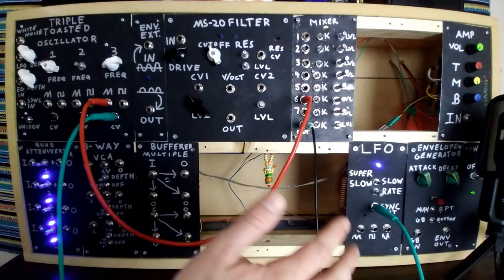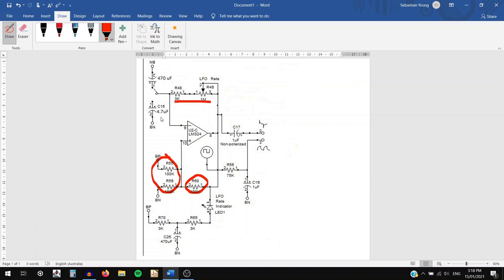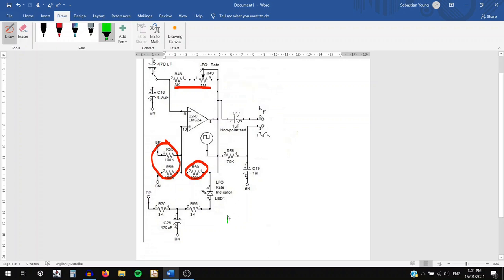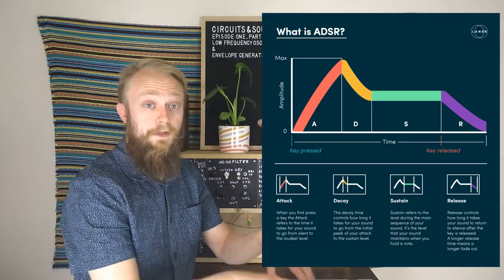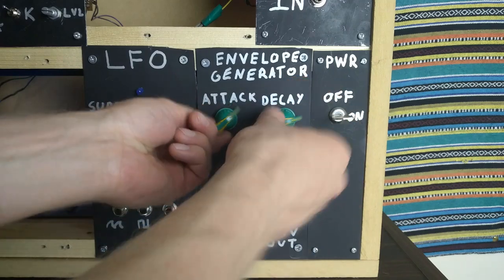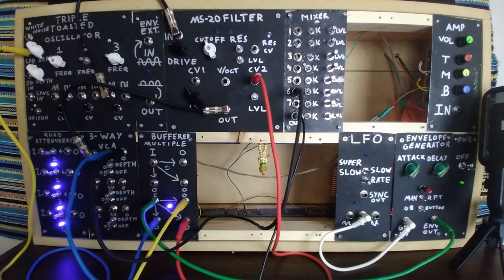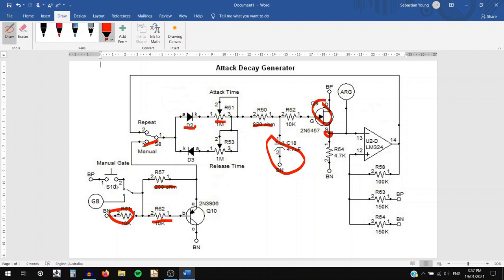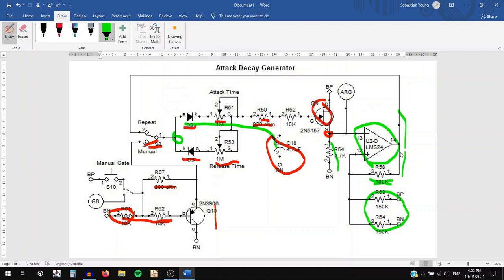Low Frequency Oscillation & Envelope Generation - Exploring Slow Modulation & Envelopes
Welcome back to the 5th part of Episode One in the new year! Picking up from where we left off in 2020; in this episode we focus on the LFO & Envelope Generator plus the extra features I've added to the original MFOS circuits.We also take a look at just how slow the LFO really can go, what an envelope is (Hint: It's not for mailing your post!), how a gate works and in typical C & S style, we break down what's going on behind the panel & how both of the circuits work. Enjoy! Intro footage captured by Josh Baird.